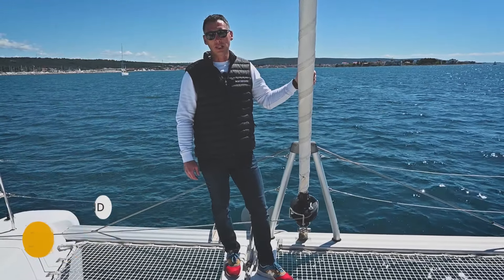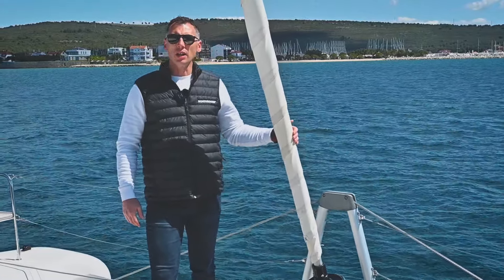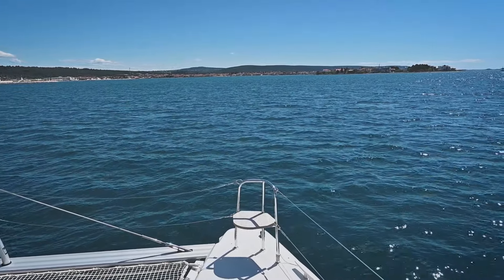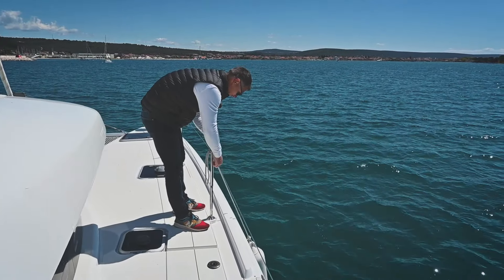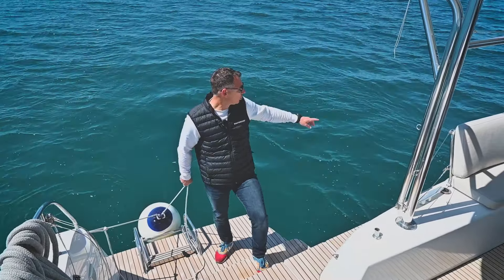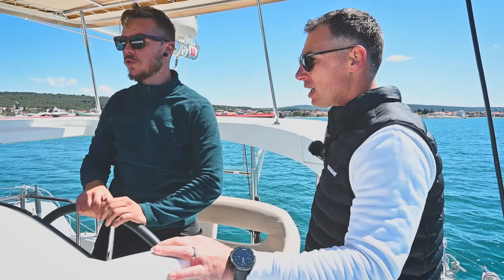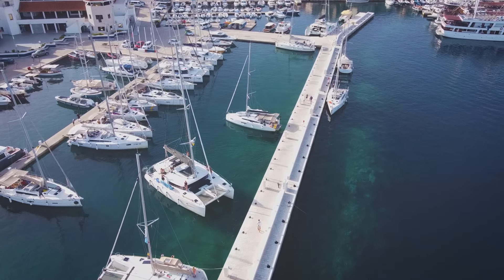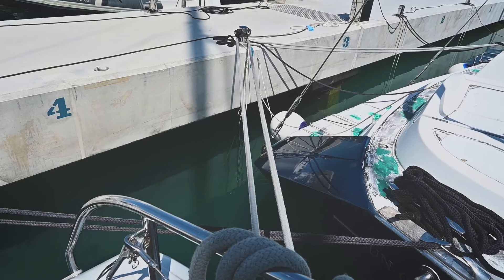HOW TO: Moore your boat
Master the art of boat mooring: Whether you’re a seasoned skipper or a beginner sailor, knowing how to moore your boat securely is essential for safety. Dive into the step-by-step process with our expert skipper, Jasmin Jaklin, and ensure a safe and stress-free mooring experience every time you set sail.

Charter company: Master Yachting Croatia